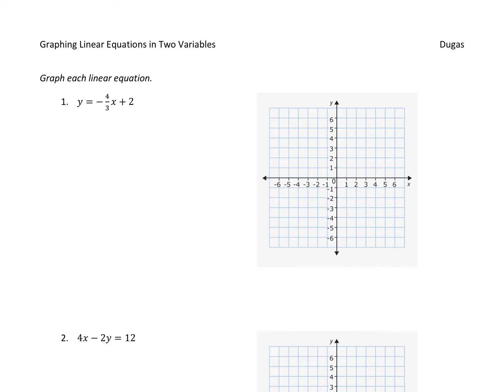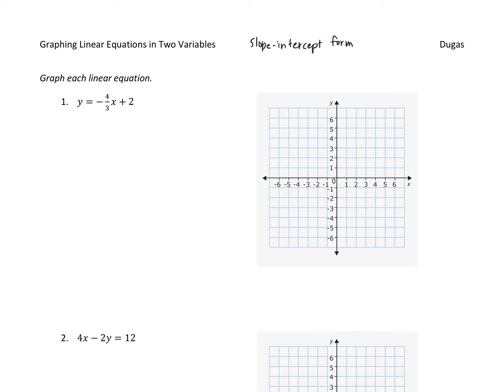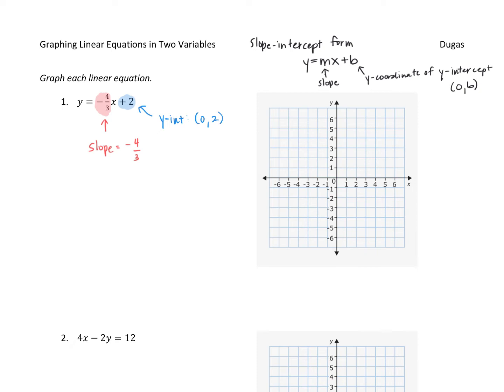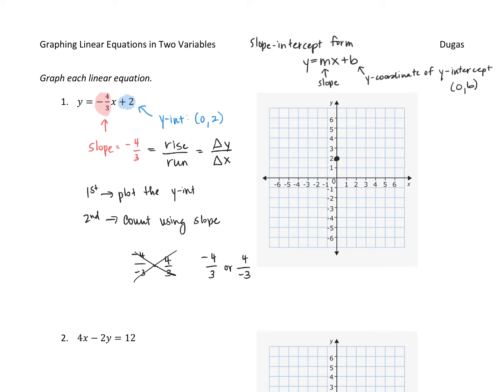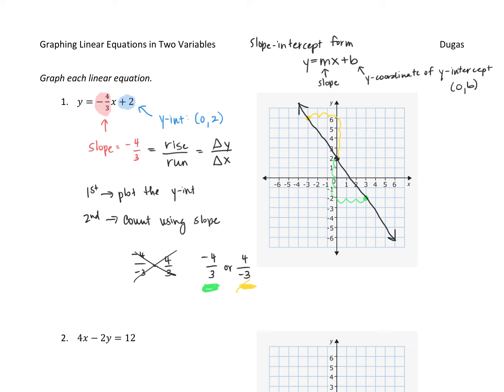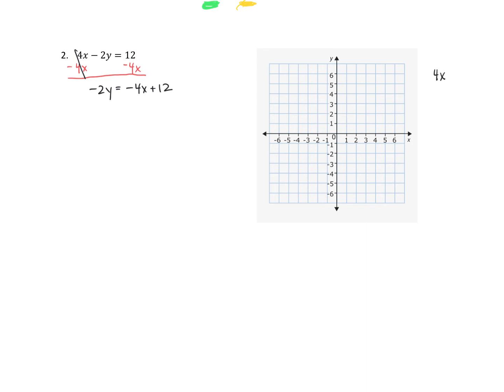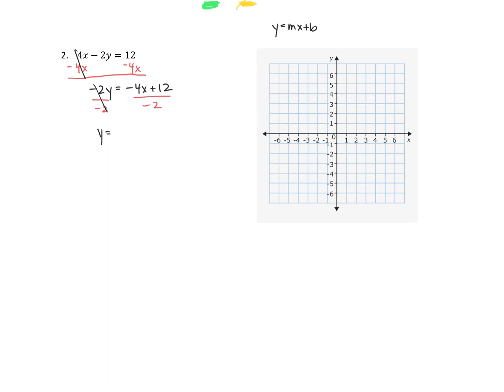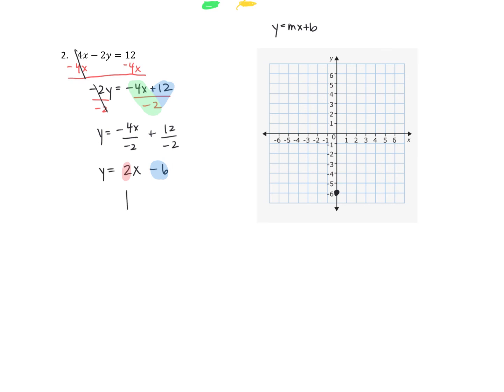Graphing Linear Equations in Two Variables.mp4